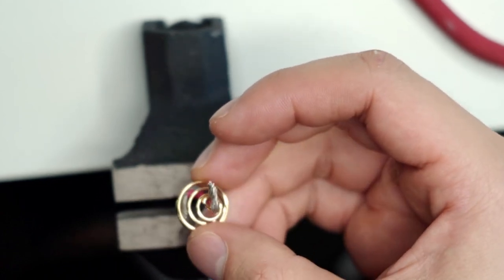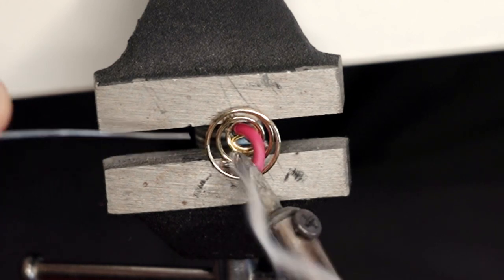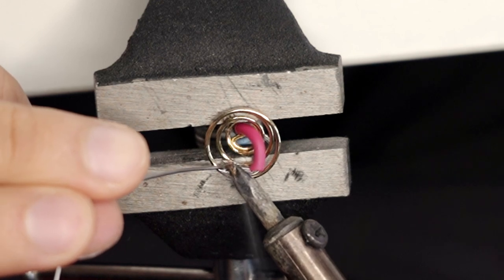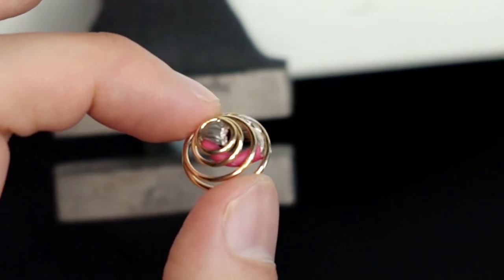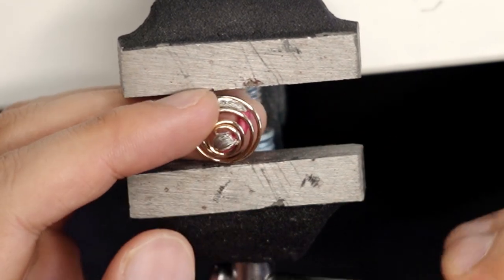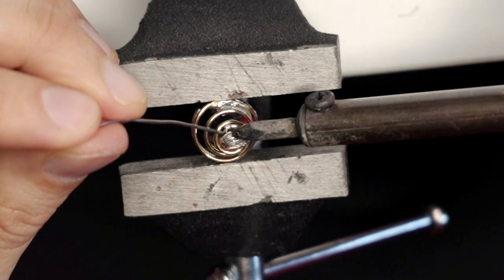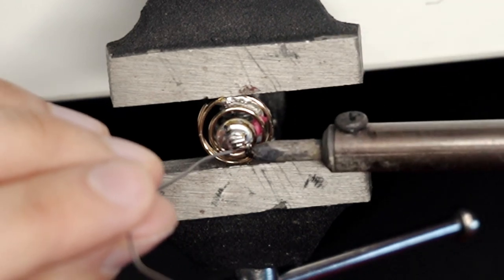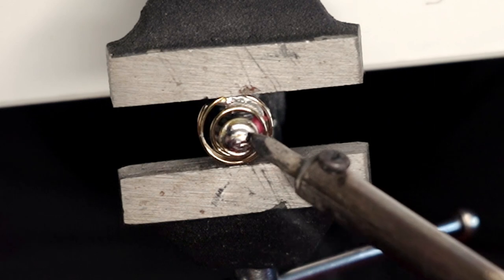Brighter Flashlight in 5 Minutes? Spring Bypass Tutorial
I did a spring bypass on my Sofirn IF22a and IF25a recently.

What's a spring bypass?

It's a way to improve current flow/resistance on the tail cap of your light = increased brightness and runtime. You solder a wire to the top and bottom of the tail-cap spring. You can also do this to the spring on the head of the flashlight (I've not tried that yet).

It boosted the lux figures on both significantly. Especially the IF25a.

You'll need:
-soldering iron/solder
-wire (AWG 20-22 or heavier, silicon insulated)

Check first on forums to see if it'll make a difference with your light. This doesn't work for all lights.

If you have any questions, leave them below and I'll get back to you.